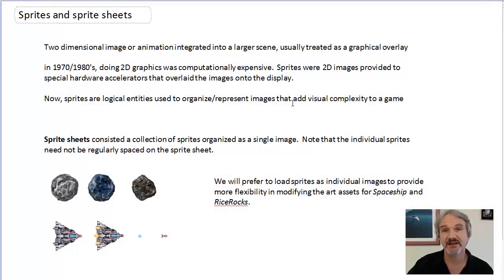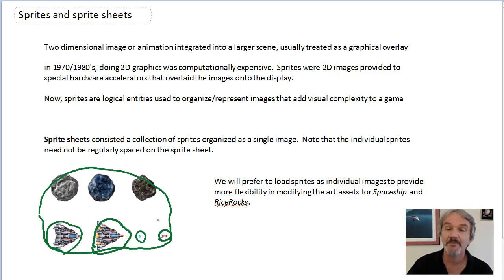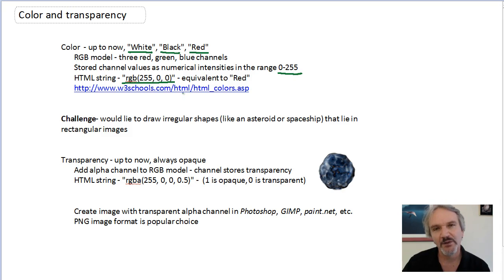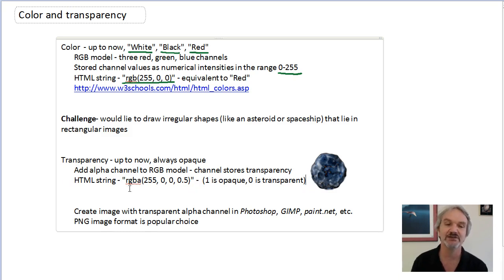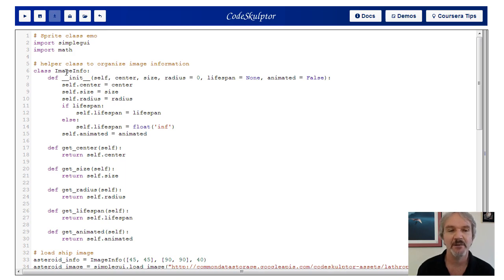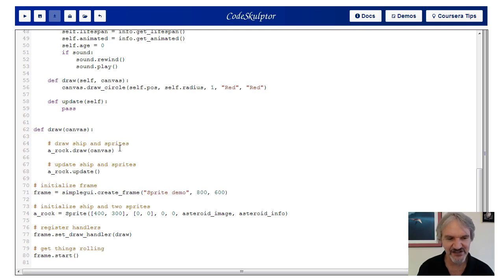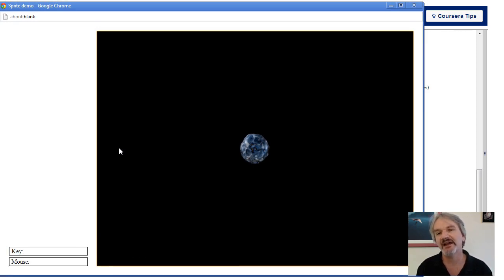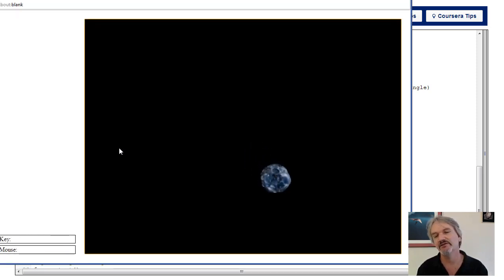Sprite Class - An Introduction to Interactive Programming in Python (Part 2)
Link to this course:
This two-part course is designed to help students with very little or no computing background learn the basics of building simple interactive applications. Our language of choice, Python, is an easy-to learn, high-level computer language that is used in many of the computational courses offered on Coursera. To make learning Python easy, we have developed a new browser-based programming environment that makes developing interactive applications in Python simple. These applications will involve windows whose contents are graphical and respond to buttons, the keyboard and the mouse.

In part 2 of this course, we will introduce more elements of programming (such as list, dictionaries, and loops) and then use these elements to create games such as Blackjack.  Part 1 of this class will culminate in building a version of the classic arcade game Asteroids.  Upon completing this course, you will be able to write small, but interesting Python programs.  The next course in the specialization will begin to introduce a more principled approach to writing programs and solving computational problems that will allow you to write larger and more complex programs.
Python Syntax And Semantics, Logic Programming, Python Programming, Object-Oriented Programming (OOP)
lectures were pretty clear, and the game projects were a very smart way to keep learning fun and challenging. Code clinics were very useful and gave me the push I needed to do everything on myown.,This was a great course for me. The projects were fun and challenging. The video lectures were a little bit funny and well taught. The progressing level of difficulty was well designed. Thanks!